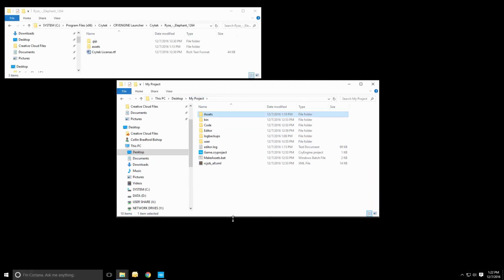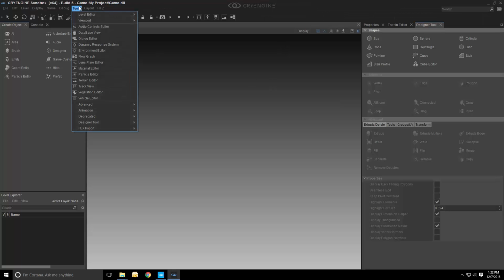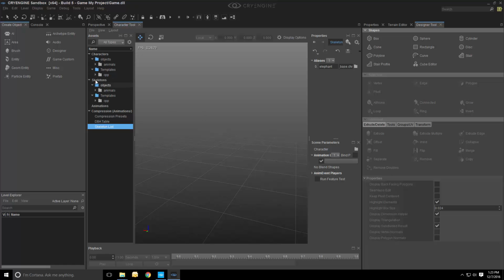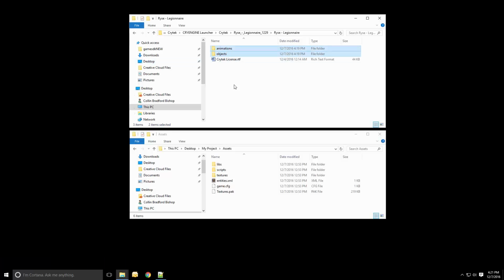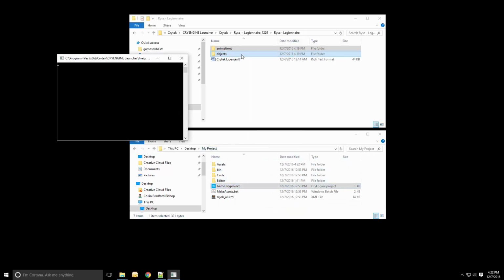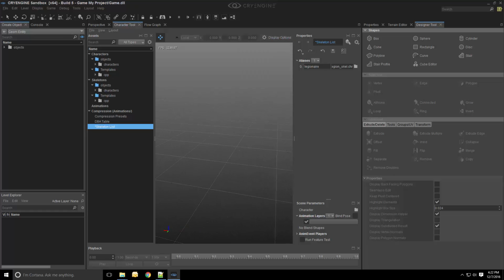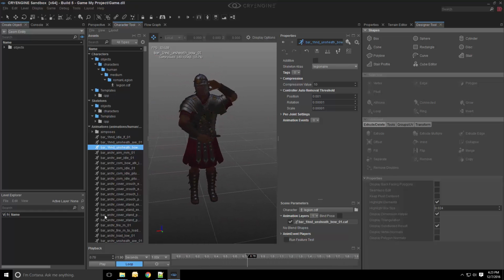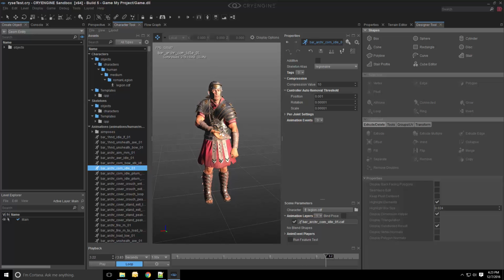Ryse Free Assets Installation | Art & Animation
For this quick video we go over the steps to register one of the Ryse assets downloaded from the marketplace. We then can see the animations provided in the character tool that can be played out in your scene. Keep in mind this does not include a full mannequin setup and strictly the art to make the asset come alive in your level.